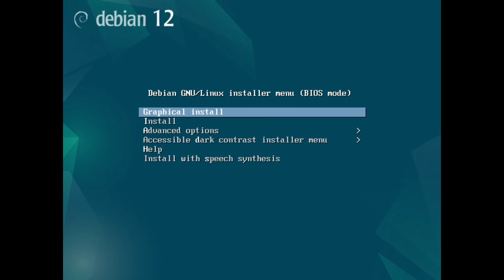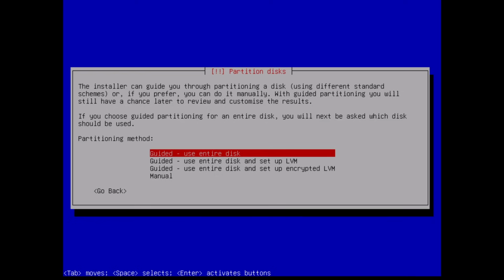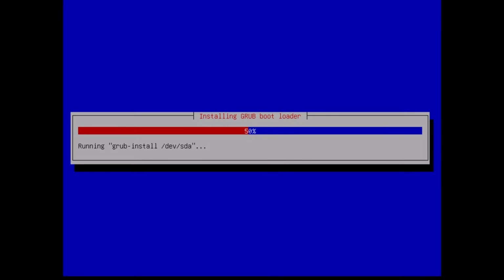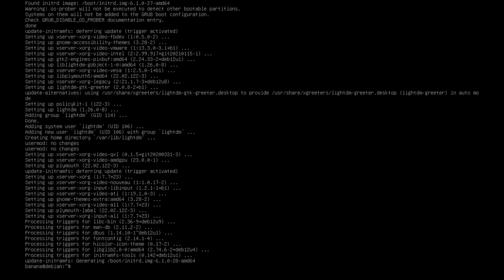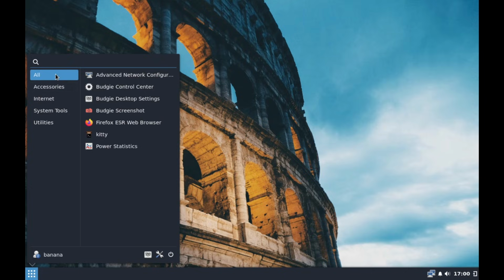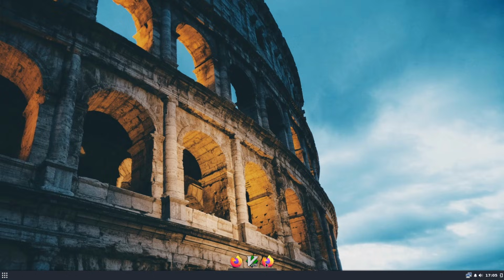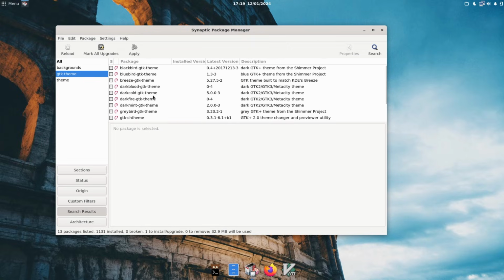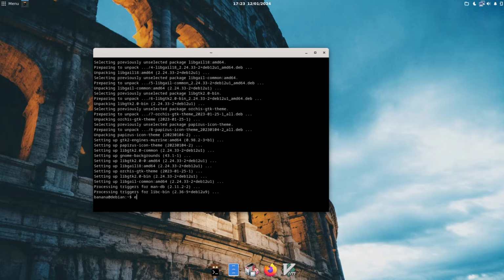Debian Budgie Desktop Environment Installation as an Ultimate Minimalist (w/o full Gnome DE) + Theme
This video is about how you can install the Budgie DE without bloat on Debian Bookworm (ver 12.8.0).
There is also some light customization and showcase in the second half of the video. :3

◕ Chapters:

00:00 - Intro
00:24 - Debian Installation
04:49 - Budgie Desktop Environment Installation
06:37 - First Time Entering the Desktop
08:18 - Customization Foundation
09:52 - Tinkering 1
12:25 - Synaptic Introduction and Theme Installation
13:00 - Tinkering 2
14:07 - Final Result